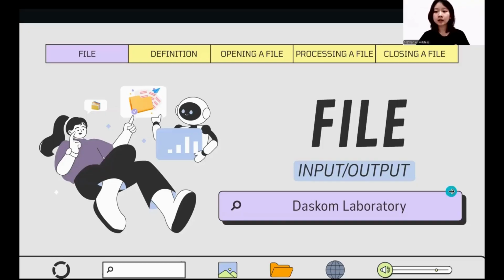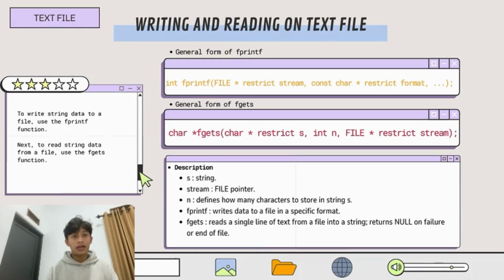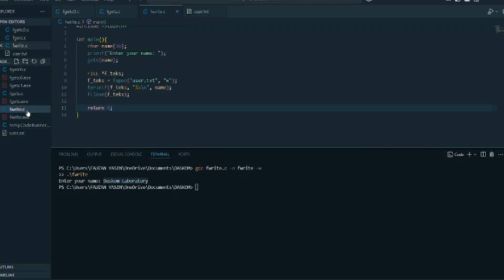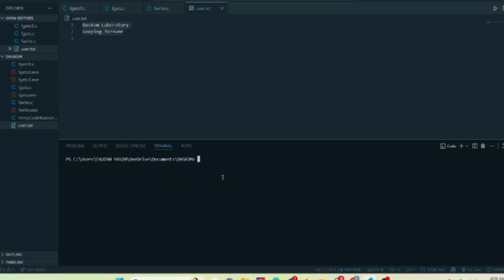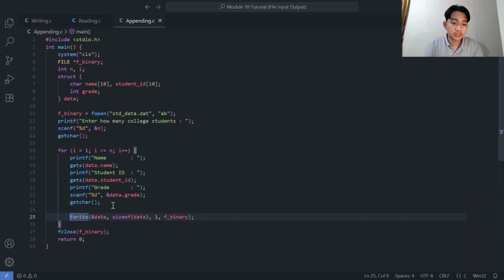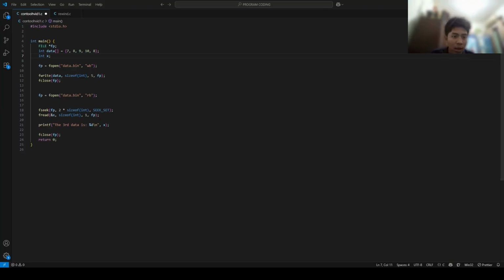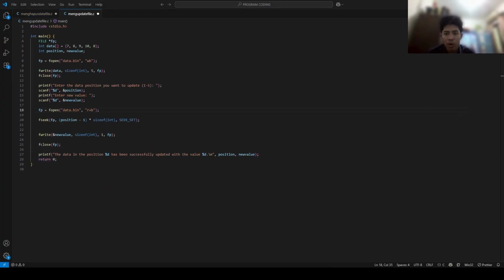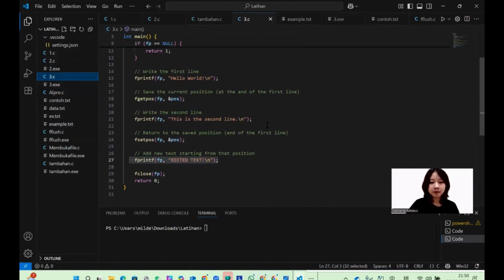Module 10 | Input/Output File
Hello Daskom Friends!
Today we will be learning about MODULE 10: INPUT/OUTPUT FILE or FILE HANDLING!
Don't miss a thing, please enjoy!